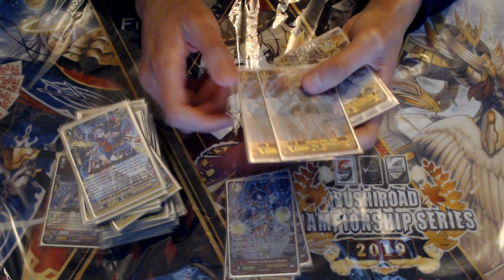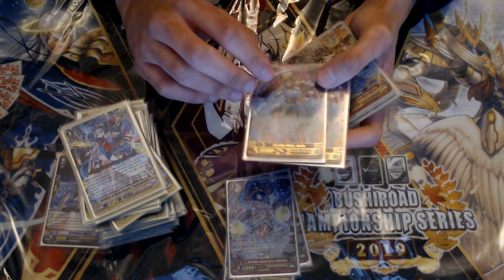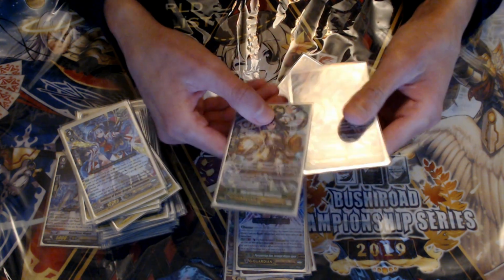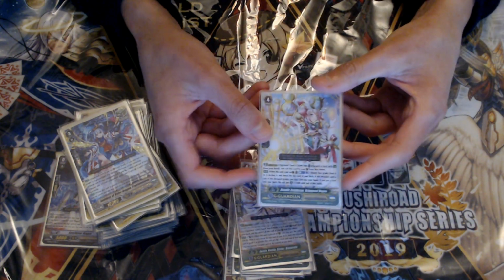Spicy Pentagonal Magus deck profile Premium Oracle Think Tank | Cardfight! Vanguard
The two games I lost were very very close, this deck ended up having a much better run than I expected. How good is Magus in premium?